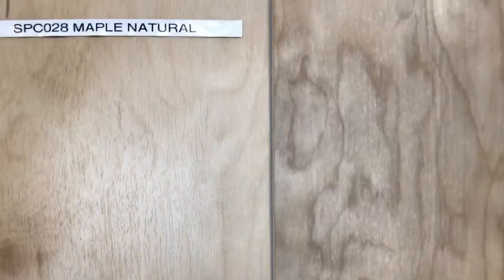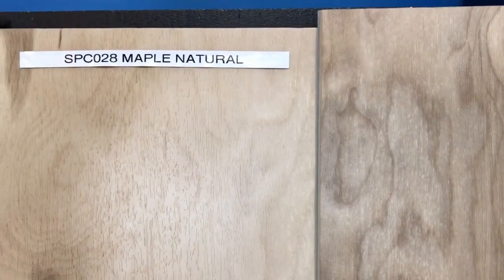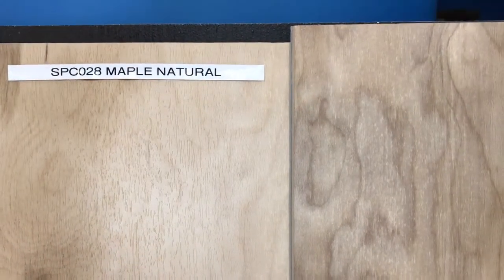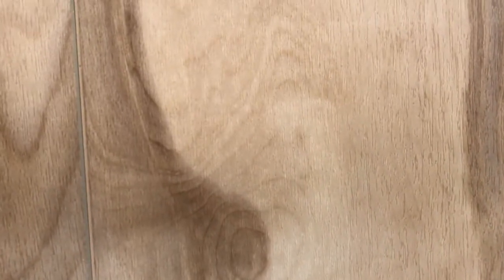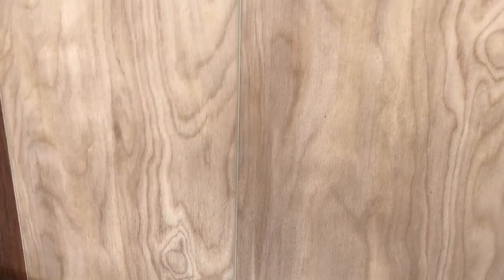SUPERCORE Maple Natural SPC028 - this one is a BEAUTY!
- the most technologically advanced flooring direct to you!
Why is SUPERCore better?...
• STRONGER ...SUPERCore is over 2000 PSI, WPC floors (Coretec and others) are usually less than 800 psi.  Heavier items can be placed on SUPERCore without worry of denting the floor.  Have you ever dropped anything in the kitchen?  Think about it...
• MONOLITHIC CORE...SUPERCore isn't several items glued together (which leads to failure) it is all heat formed at over 350 degrees making it one solid unit. WPC floors (Coretec and others) do NOT like the sun or caster wheels on chairs which can make the top vinyl layer peel off. not SUPERCore, it can handle them both no problem!
• MORE STABLE...SUPERCore has almost ZERO expansion which means most homes need no moldings between rooms
• BETTER CLICK...SUPERCore's click gives you a 30% faster install time
• USED MORE PLACES. We warranty SUPERCore from -30 to 155 Degrees F
• ANTI-SCRATCH COATED. SUPERCore has a UV Ceramic Bead coating that gives it excellent scratch resistance
• SUPERCore costs you LESS!  This is OUR floor, no one else.  You are buying factory direct!
• Embossed
• 12, 20 or 30 mil commercial wear layers
• 1.5mm High Density EVA attached cushion
• Lifetime residential / 5 year light commercial Warranty